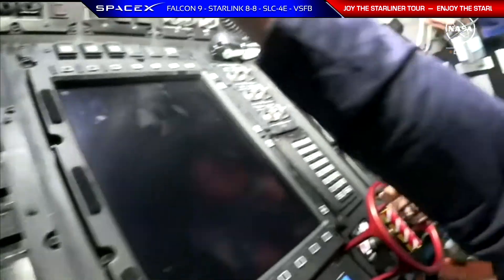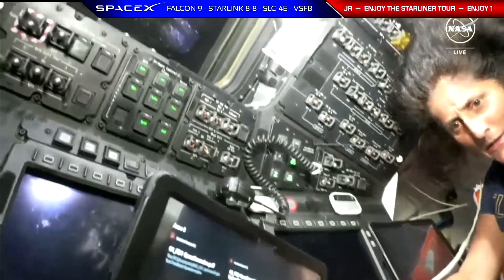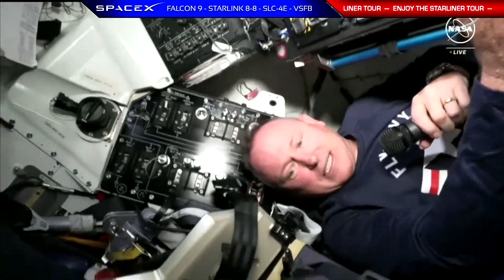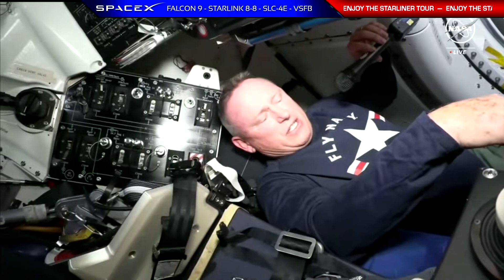Boeing/NASA - Starliner CST-100 Tour with Suni Williams and Butch Wilmore - June 8, 2024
NASA Astronauts Suni Williams and Butch Willmore will take us on a tour into the Starliner Spacecraft, currently docked at the International Space Station ISS.